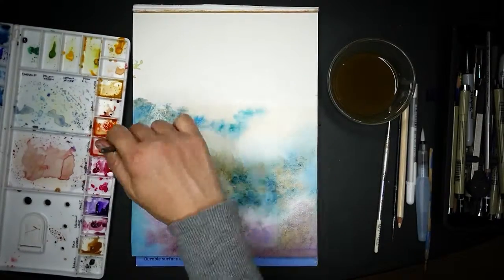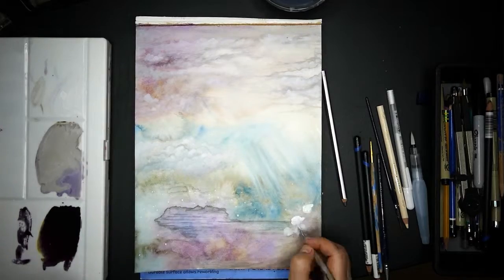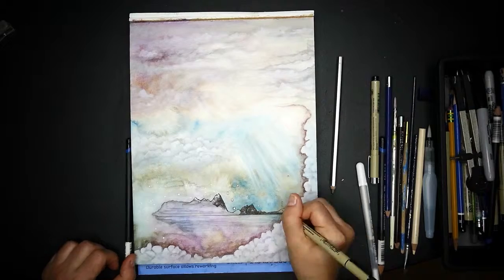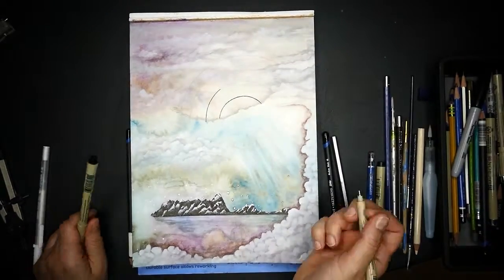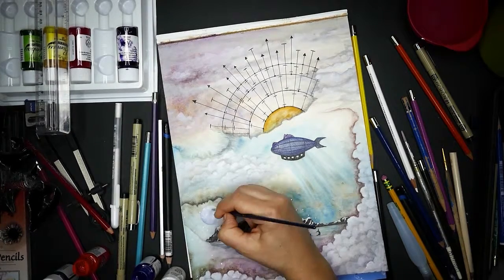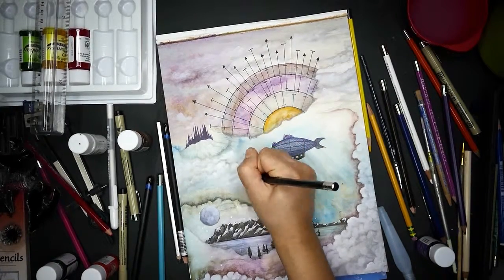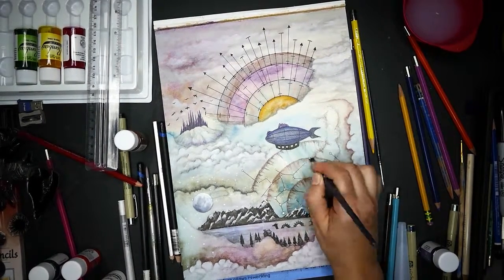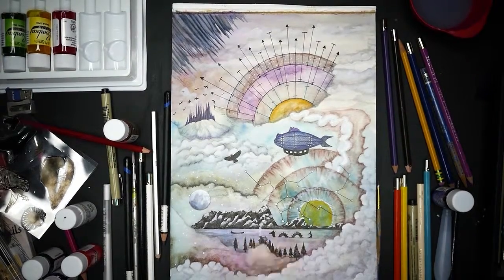Finding A Way Home - A Meditative Mixed Media Art Piece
I'm artist Elisabeth Arena. Watch this high speed speed video of me creating this mixed media meditative art piece. It began with a wash of watercolors and no particular plan. After the paint dried I took some time to observe the surface and began to pick images out of the color. Clouds began with white ink and then further details were rendered with pen.
Mountains and water emerged towards the bottom of the image and stars and constellations glimmer above.
A lone figure canoes across the surface of the water, seeking his destination, unaware of the serpent (the trials of life) behind him.
A small cabin rests among the trees and smoke rises. This comfort is our illusion of stability and permanence. But it disperses and rises to join the mysterious smoke above, joining the unknown.
The circles are a compass pointing in many directions...our idea of home one that is possible in many different places, physical, spiritual or idealogical.
The dirigible above represents our transience. Even our galaxy is transient.
As I work, these are not conscious and deliberate thoughts. The pieces come together as the image appears, my subconscious directing the next motion. It comes clearer as the work progresses and then is carefully considered, like waking up from a dream and lying there in a half daze making sense of events.
Mondoarena.com for my art portfolio.
Studiobrunnen.com is where you'll find my clear stamp designs.